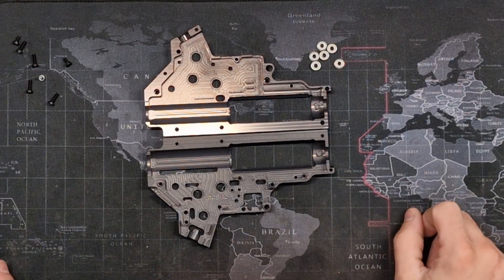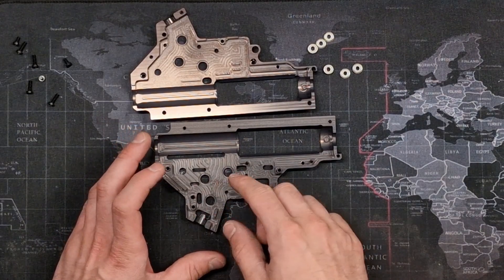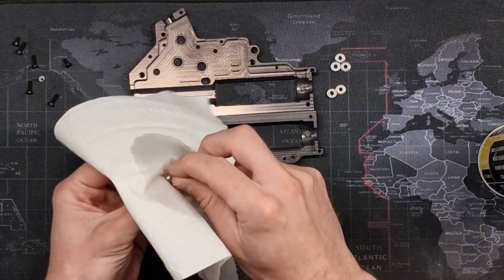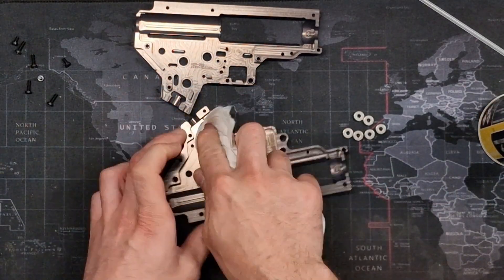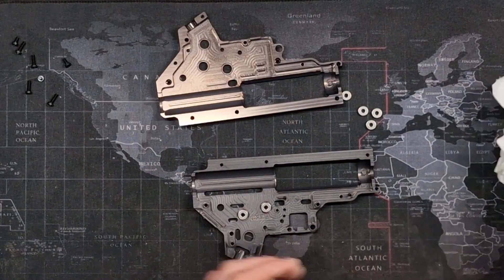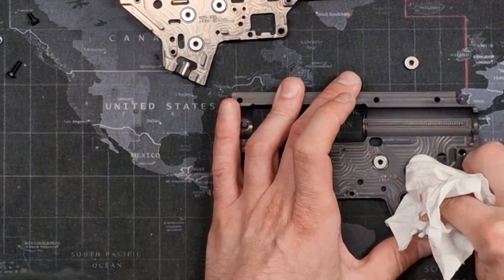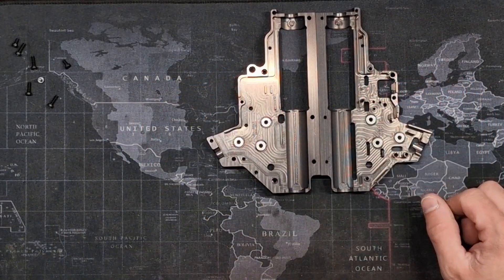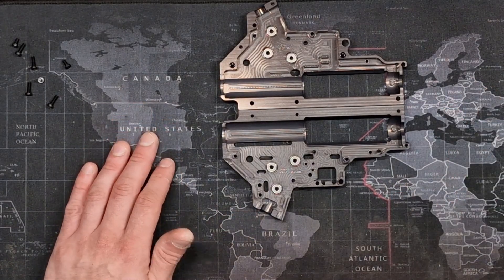Tech tips - How to secure bushings/bearings in your gearbox shell.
In this episode of tech tips Court explains how to fit and secure bushings/bearings into a gearbox shell, to prevent them moving and causing damage to the shell over time.